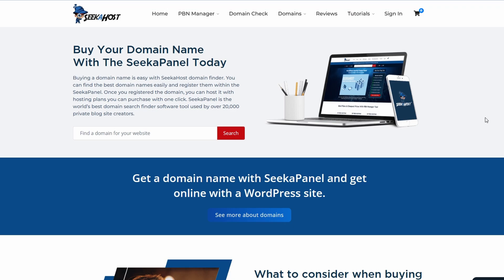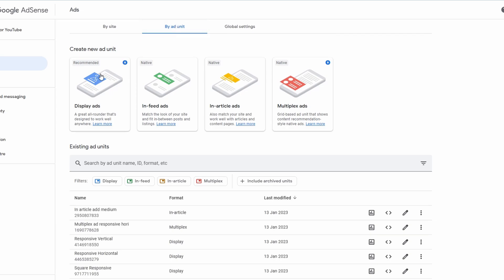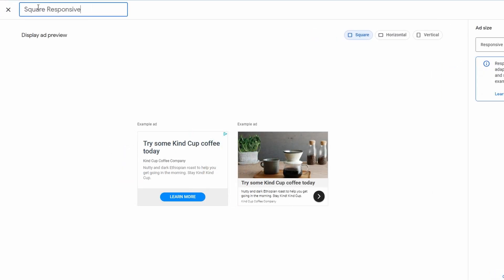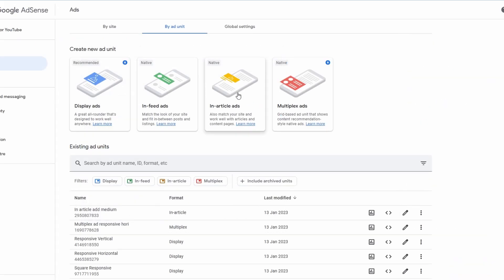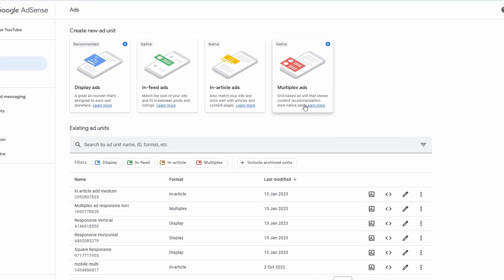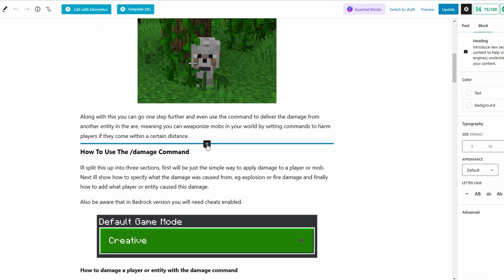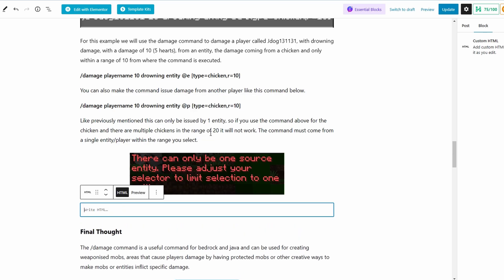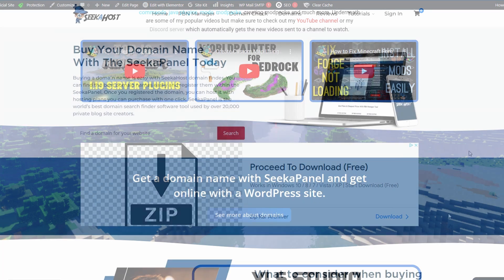How to Add Google Ads Manually on Your Website | Google Ad Loading Method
How to easily add google ads to your pages and posts manually so that you don't have to use auto ads.

This will greatly help conversions as you can tactically put your adverts anywhere on your site and have the display correctly in the right places.